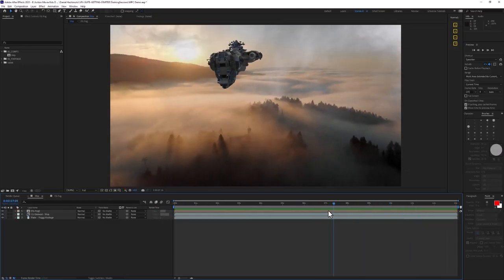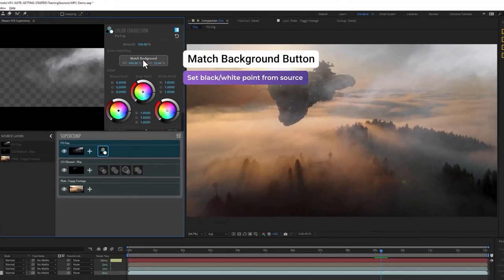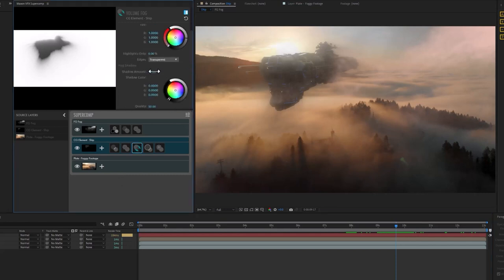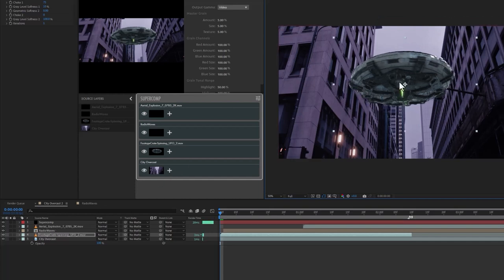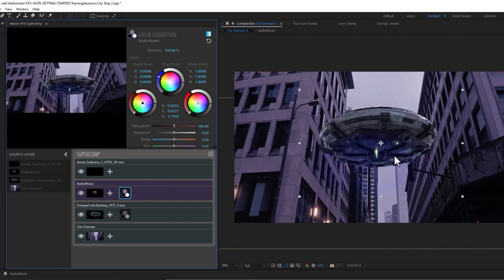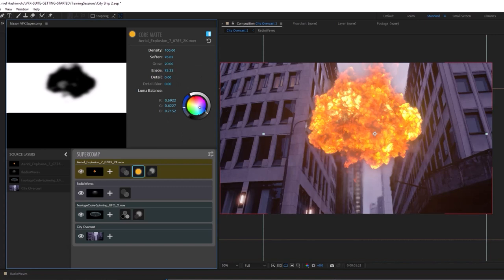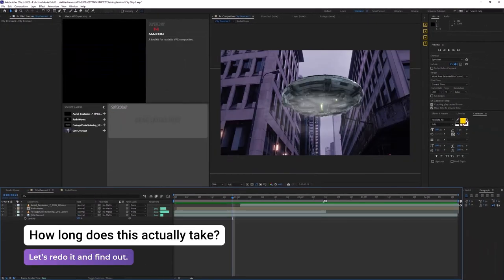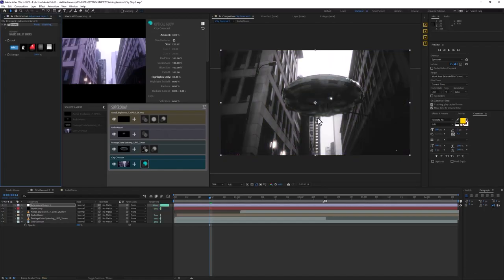Hashi's quick tour of Supercomp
Supercomp is like having a node-based compositor right inside of After Effects (but without you having to mess with the nodes)! This isn't so much a tutorial as it is a guided tour. Hashi takes you through the basics of how to use Supercomp for fast and beautiful visual effects compositing.

Learn how to integrate CGI elements into your shots quickly and realistically and apply these techniques to your own composites!

0:00 - Intro
0:44 - Basics of Supercomp
2:01 - Aircraft/spaceship in a hazy sky
3:15 - The Blur Behind effect for integrating fog, smoke, and clouds
4:18 - The Volume Fog effect for light rays and hazy shadows
5:25 - Layers are aware of the layers behind them - demo with Optical Glow
7:01 - UFO in the city
8:28 - The power and ease of the Match Background button
9:53 - Adjustment layers for displacement and heat blur
11:51 - Adding stock explosions or fire into your scene
14:37 - Tying everything together with color grading in Magic Bullet Looks
17:02 - Speed run demonstrating how fast it is to get a good composite